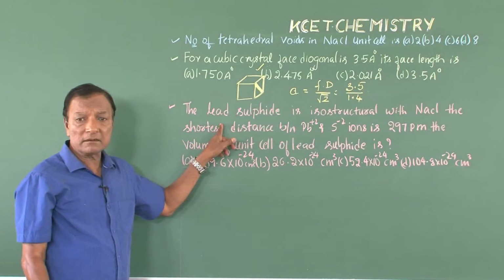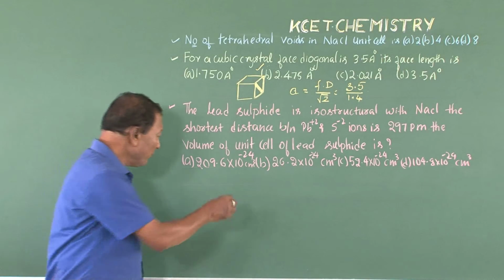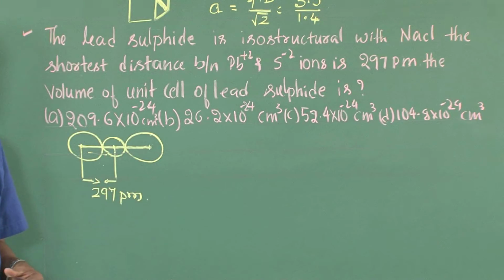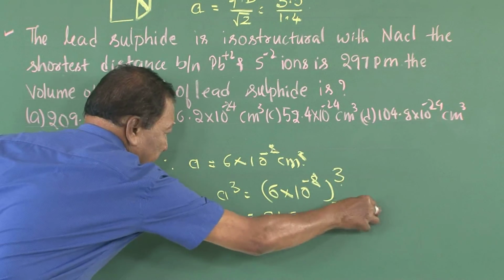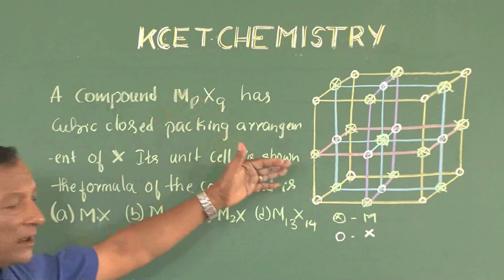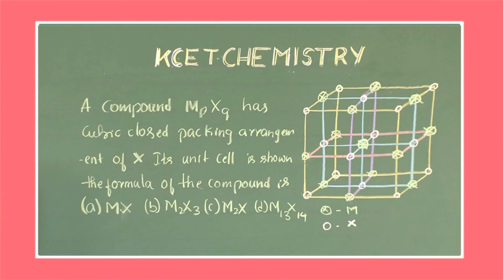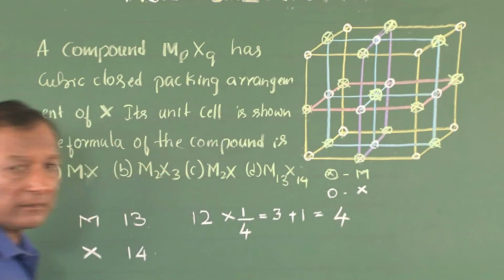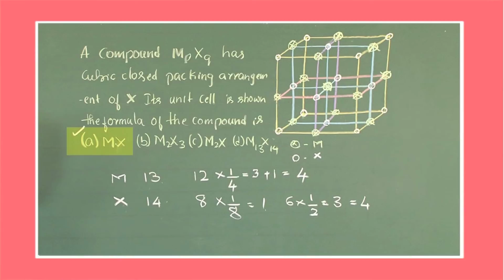vikasana 09-04-2016 episode-11 part 5